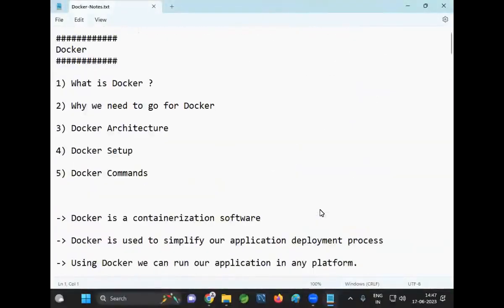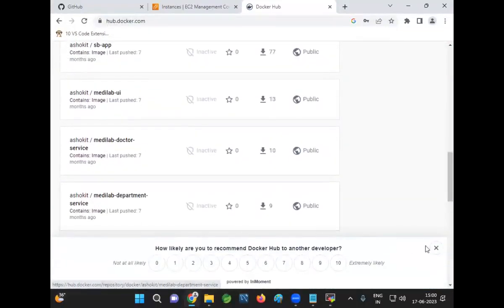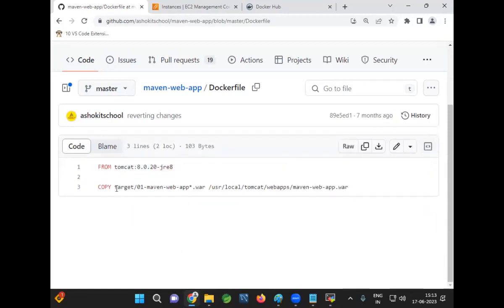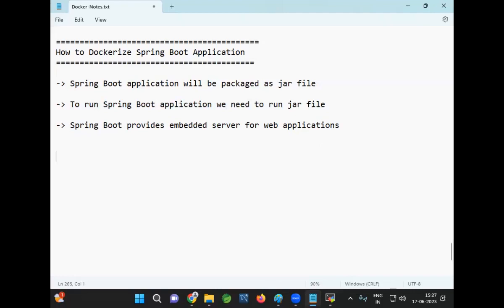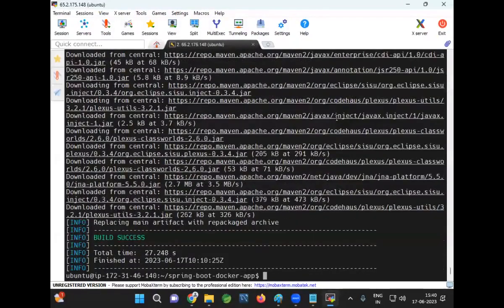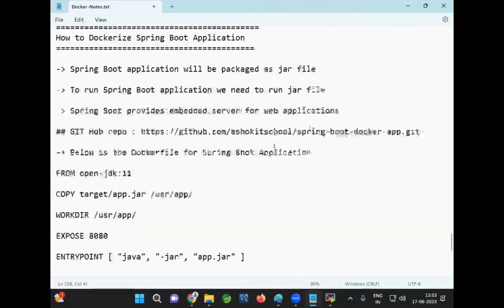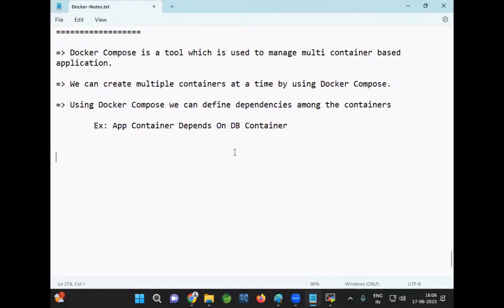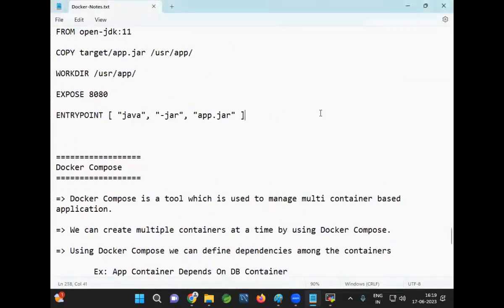Day 65 23 JRTP 17 June 23 Ashok IT